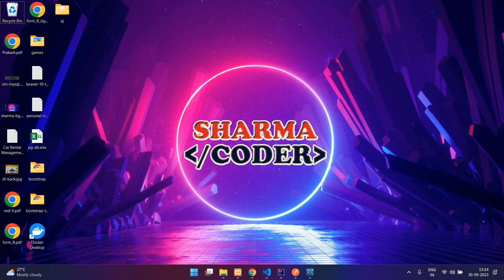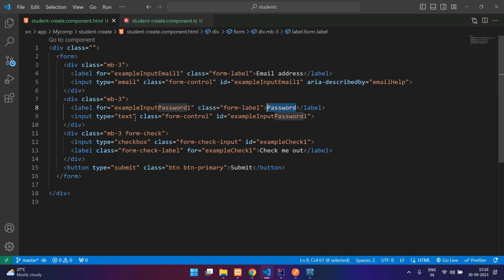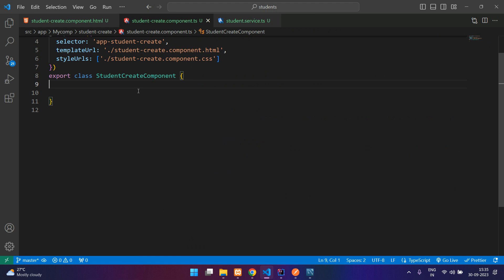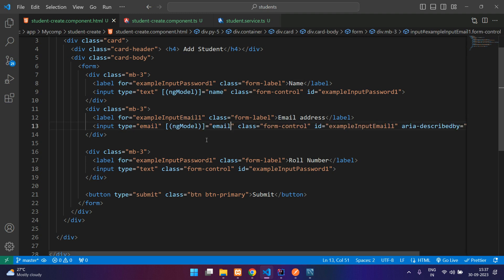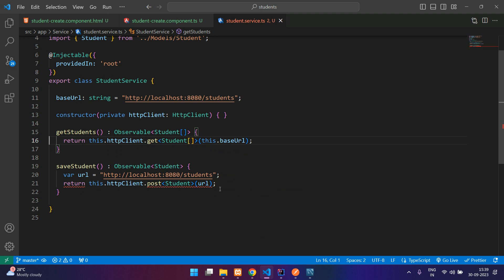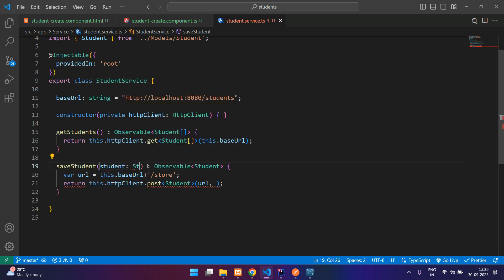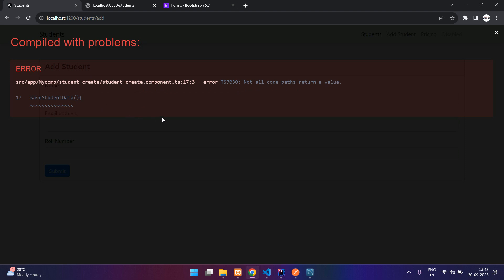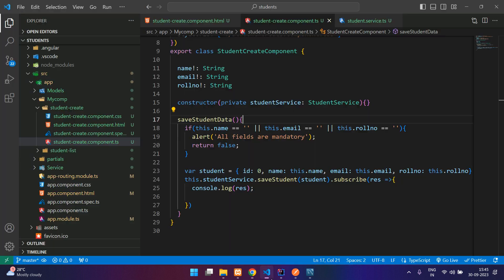How to save data into database with API in Angular | Angular REST API CRUD Part 2 | Store Data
In this video, you will learn how to save data into database with API in Angular.